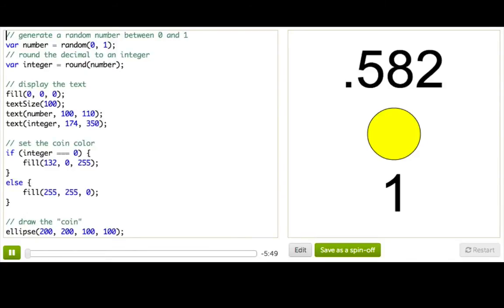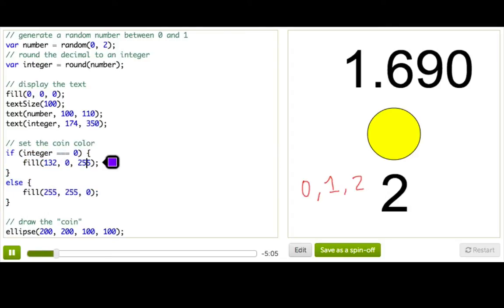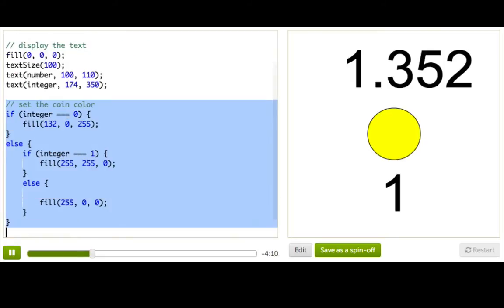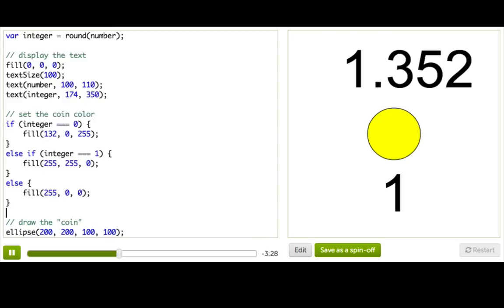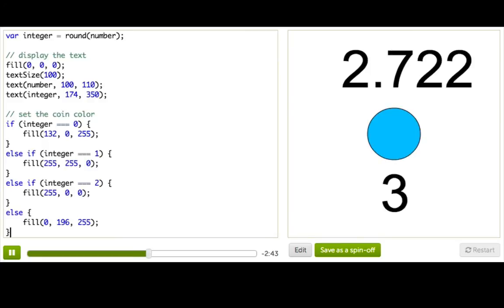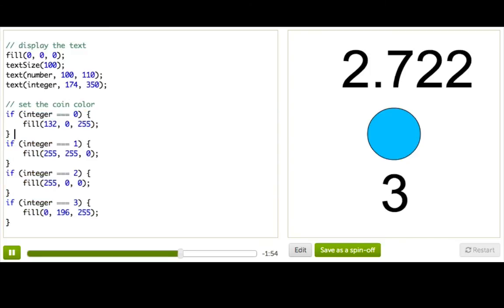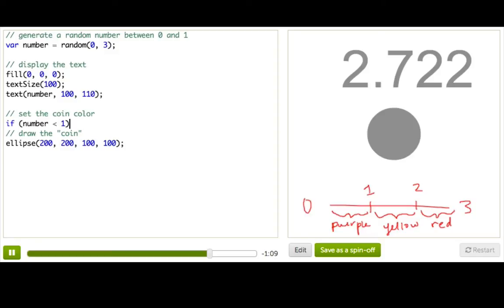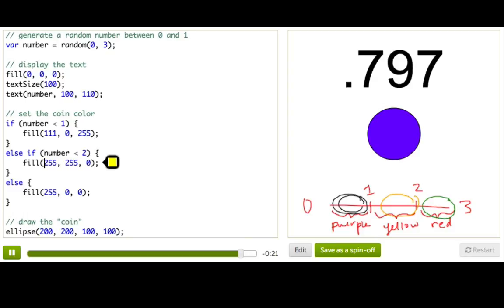If/Else - Part 2 | Computer Programming | Khan Academy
Jessica shows how to make your conditionals more powerful with "if else".